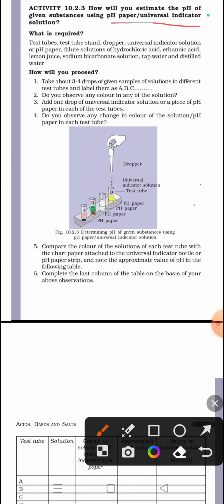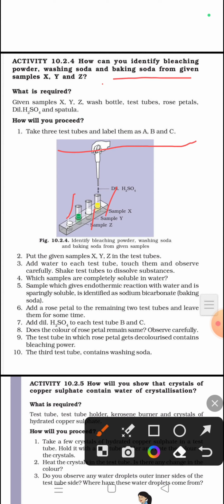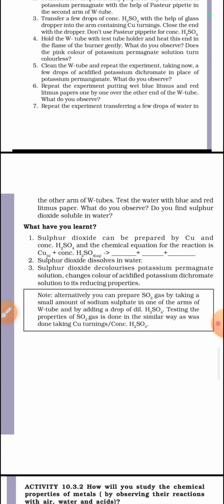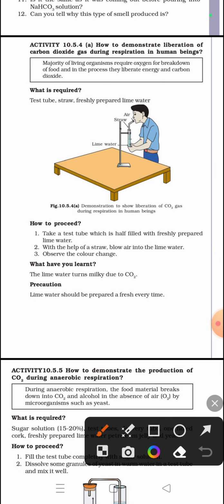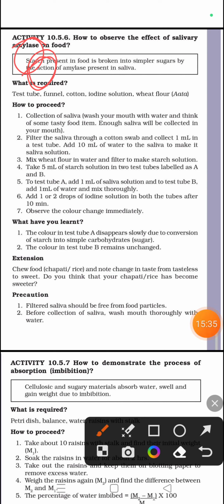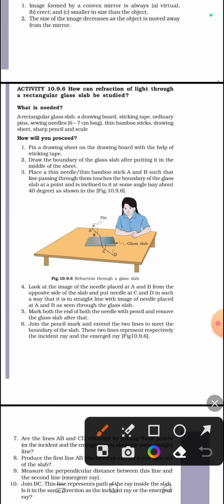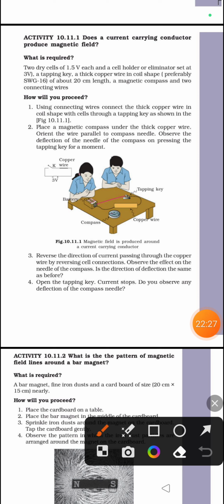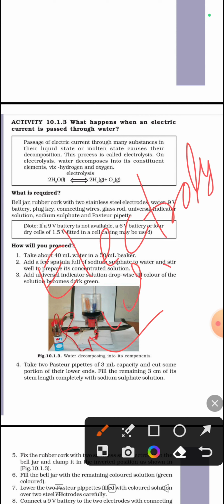ACTIVITIES FOR VVM EST OF CLASS10 SLC vvm #2023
preparation for Vidyarthi Vigyan Manthan state level camp 2023 for EST that is experimental skill test of class 10 how to prepare for EST for VVM SLC 2023 different types of science activities of physics chemistry biology that is performed in laboratory hand on activities for science